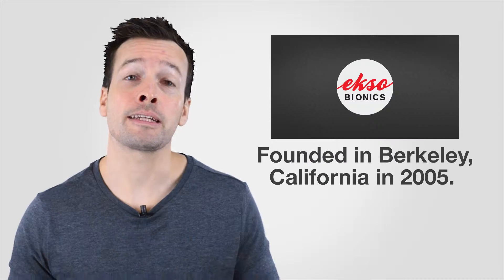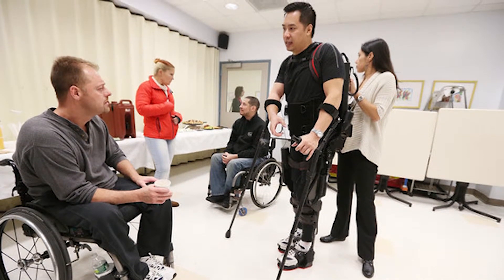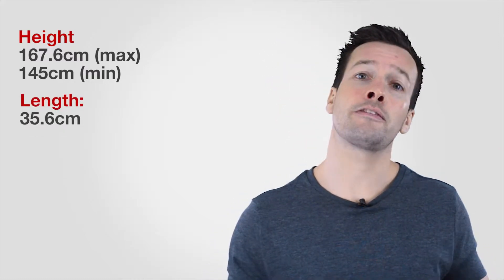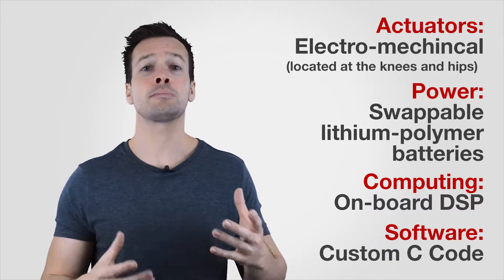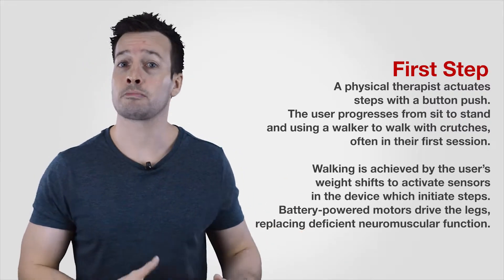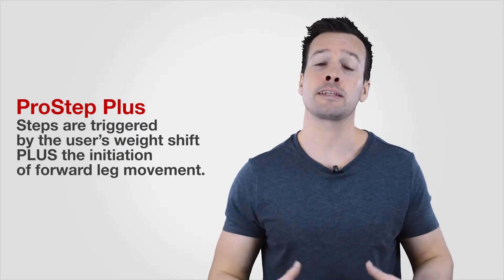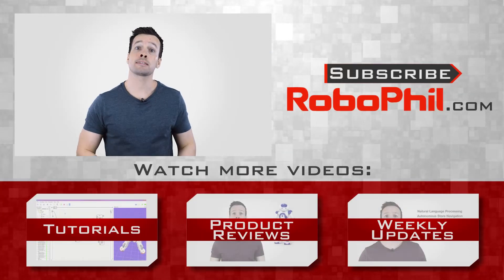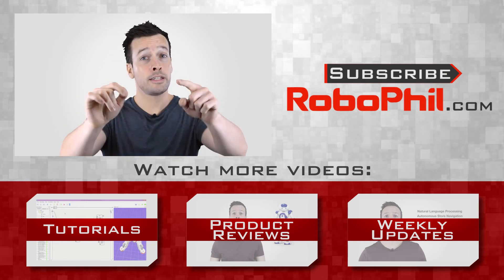Ekso Bionic Exoskeleton Suit Review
Welcome and on this video we are doing a product review for the Ekso Bionic Exoskeleton Suit.

Ekso is a wearable exoskeleton that can augment a person’s physical capabilities.

The company Ekso Bionics, originally Berkeley Bionics, was founded in Berkeley in California in 2005.
It’s robots are for medical rehabilitation. For people who are paralyzed or weakness in standing up or walking.
The company have two offices. One in California, serving america and one in London for the european branch.

The Ekso suit is now used in 14 rehabilitation centers around the world and has helped people take over 1 million steps.

The Ekso GT robotic exoskeleton represents a fundamentally new paradigm in gait training and neurorehabilitation by augmenting not only the individual’s strength, but the therapist’s ability to with their patients.

Walking is achieved by the user’s weight shifts to activate sensors in the device which initiate the steps. Battery-powered motors drive the legs, replacing deficient neuromuscular functions. It has been designed for the needs of busy therapists treating a wide range of patients in a single day. The suit is strapped over the users´ clothing with easy adjustments to transition between patients in as little as five minutes.

To go through the specs,
The height of the Ekso is 167 centimeters, maximum heigh. With a minimum heig of 145.
The length of it is 35.6 centimeters and the width is 54.6 centimeters.
The weight of the Ekso is 22.7 kilos. It’s got a top speed of 1 mile per hour.
And it has more than 30 sensors to measure the position, force and other variables.
It’s got electro-mechanical actuator located at the knees and hips.
A swappable lithium-polymer battery. It’s got an on-board computer system DSP. And it is custom C coded.
The ekso has 6 degrees of freedom with 4 actuators and 2 passive. The material is an advanced aluminum and composite structure.
The status of the Ekso is it is ongoing development. Ongoing improvement. And the cost is 130,000 dollars including Ekso plus support and training program.